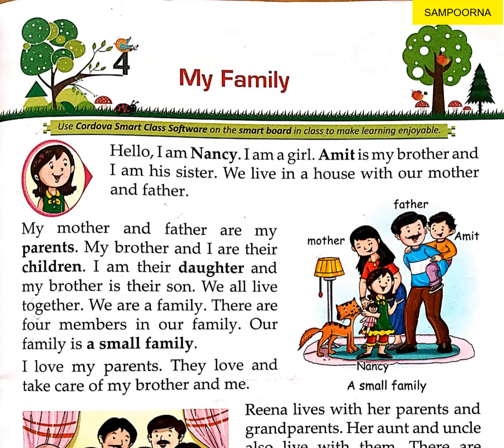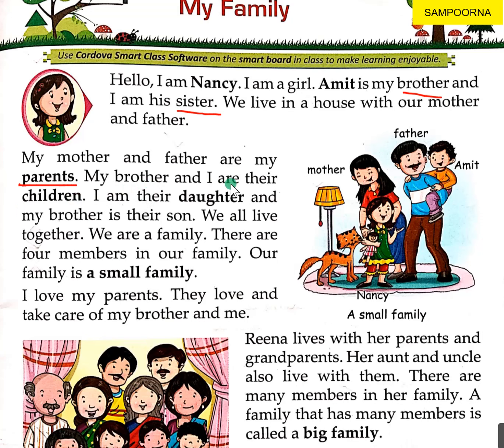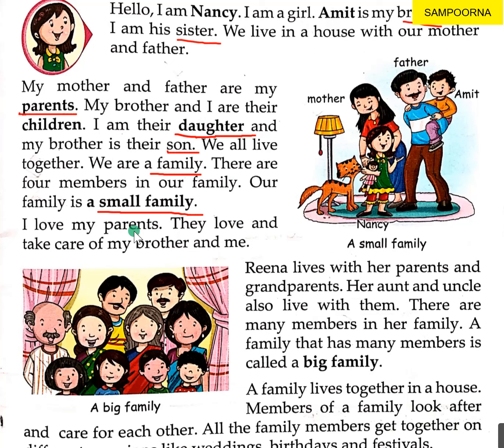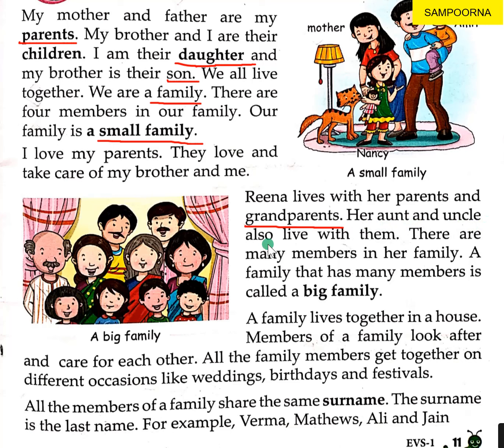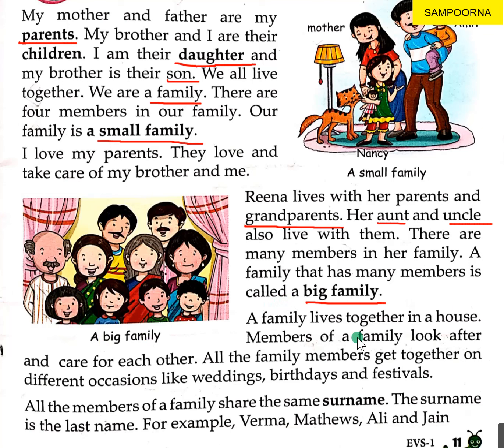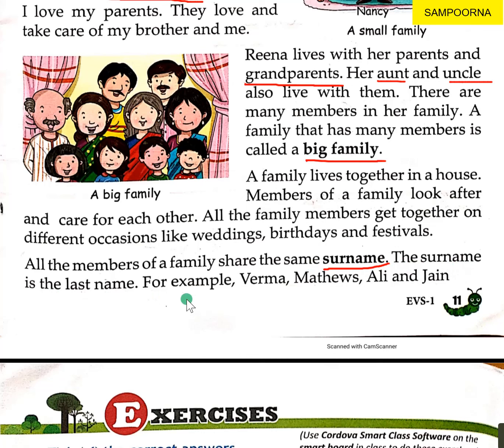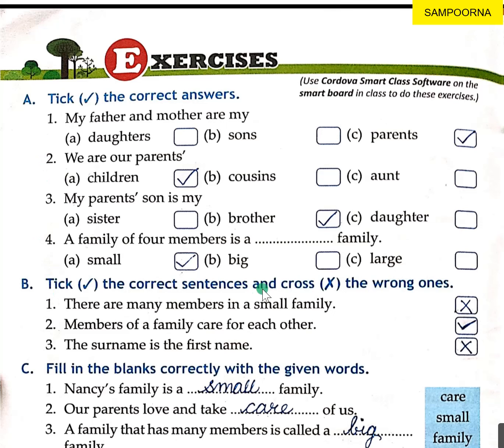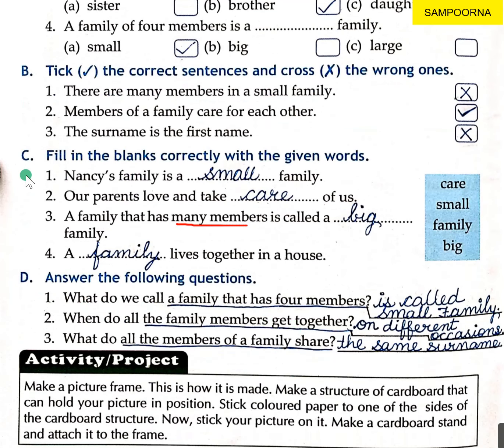CLASS 1, EVS, Chap-4, My Family